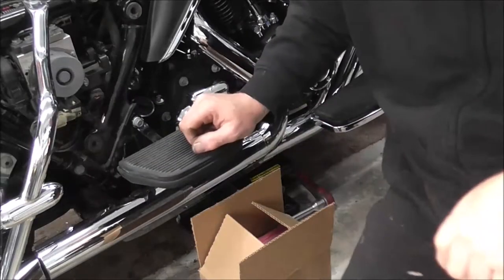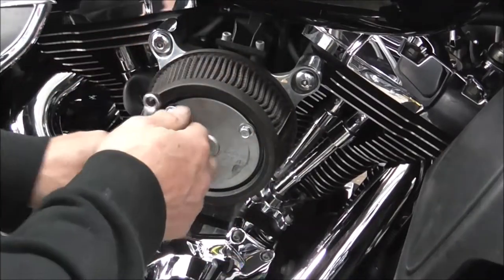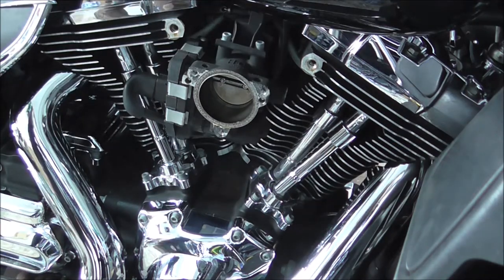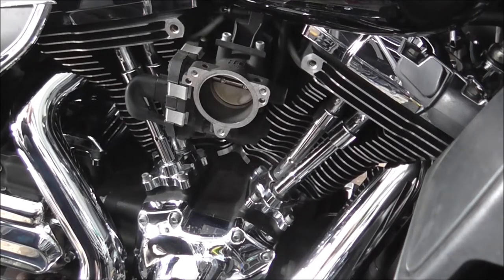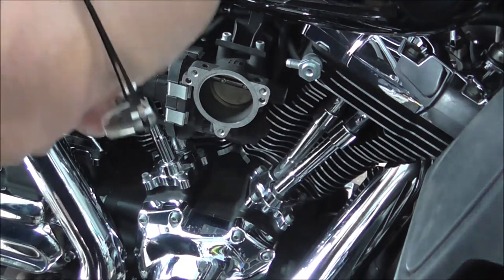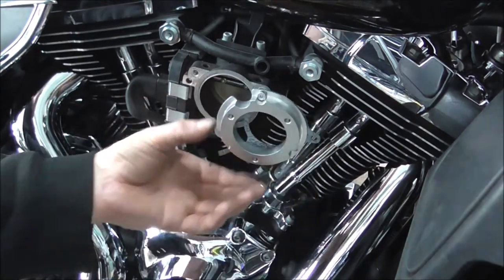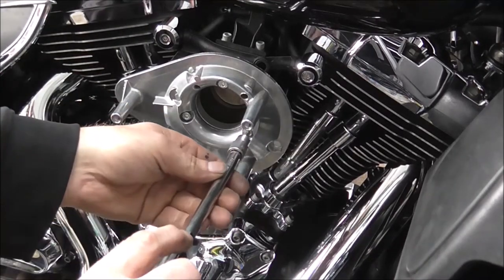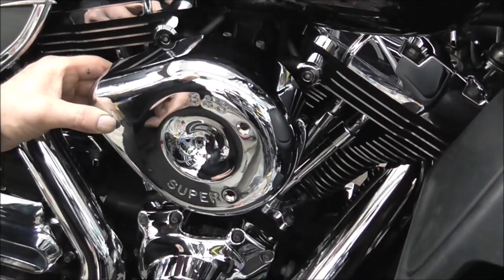Fittng an S&S air filter kit to my 2014 HD Electra Glide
In this video I remove the Harley Davidson stage 1 air filter and fit an S&S teardrop air filter kit, and the usual chit chat